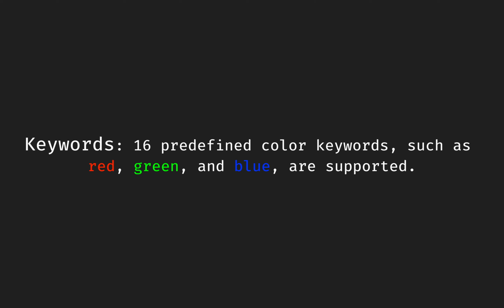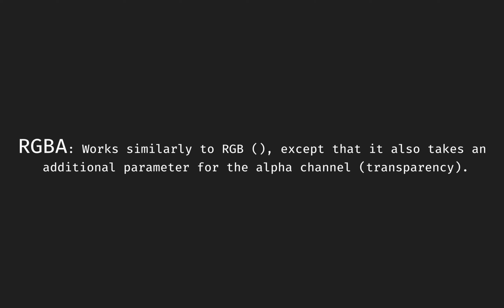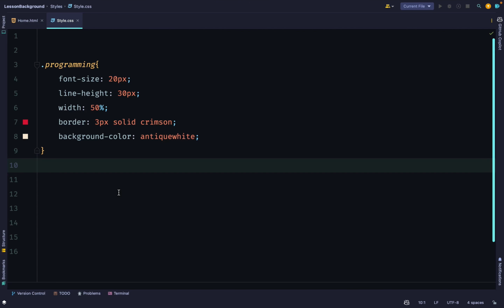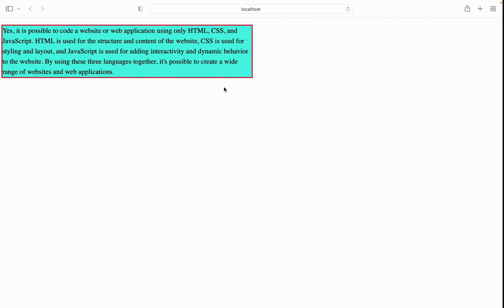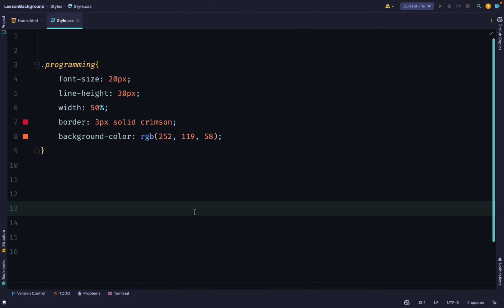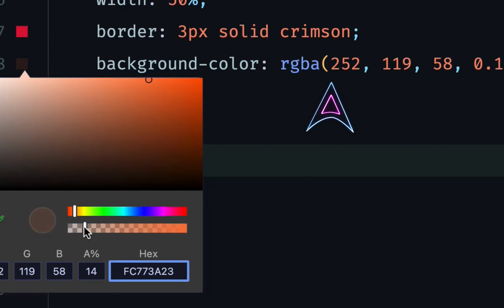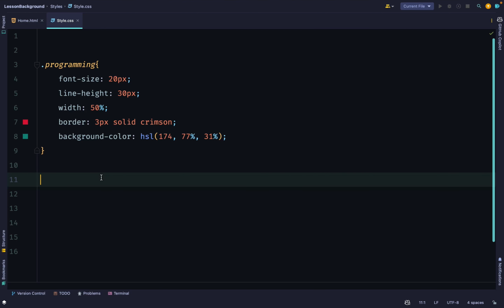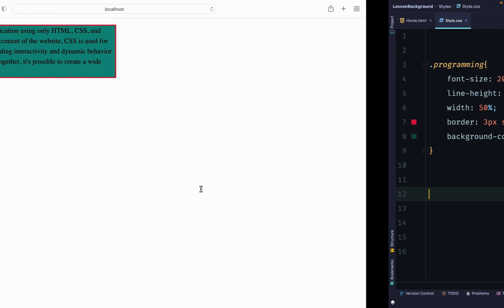#132 Color - The Web Dev's Toolkit: HTML, CSS, and JavaScript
In this tutorial, we’ll be focusing on Color in CSS, a core aspect of web design that defines the visual style and user experience of a website. CSS provides a variety of ways to set and manage colors, from named colors to hexadecimal, RGB, RGBA, HSL, and HSLA values. We’ll start by explaining the different ways to represent colors in CSS, and when to use each one for optimal design flexibility.

You’ll learn how to apply color to text, backgrounds, borders, and other elements, as well as how to manage transparency using rgba and hsla. We’ll also touch on best practices for choosing color schemes that enhance accessibility and readability across different devices. By the end of this video, you’ll have a solid understanding of how to work with colors in CSS to create visually stunning and user-friendly web designs.